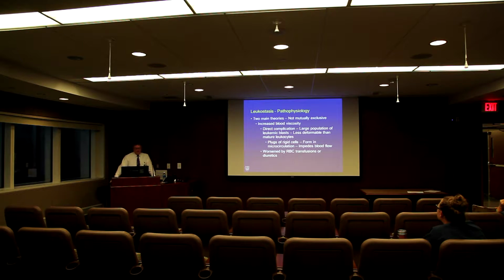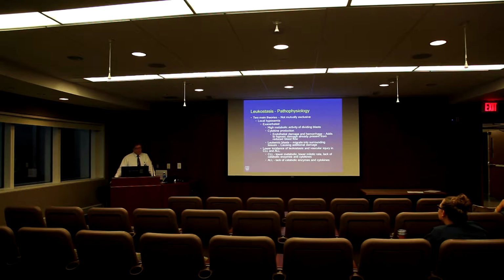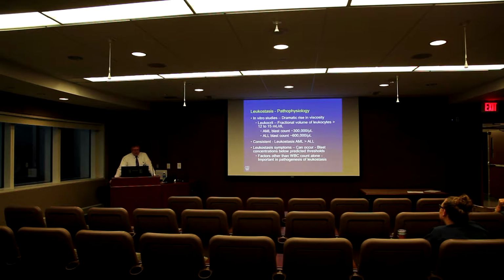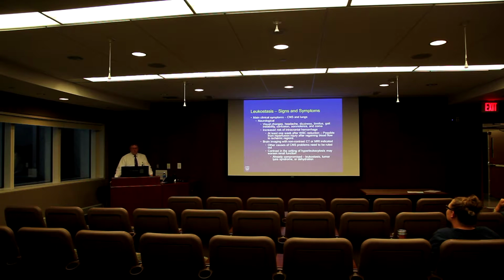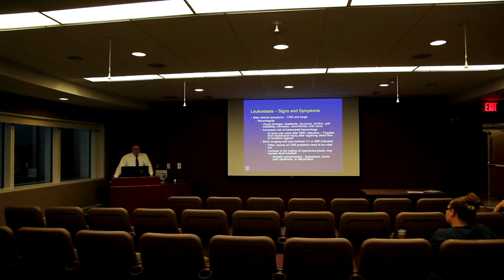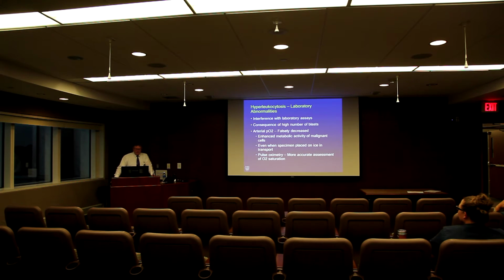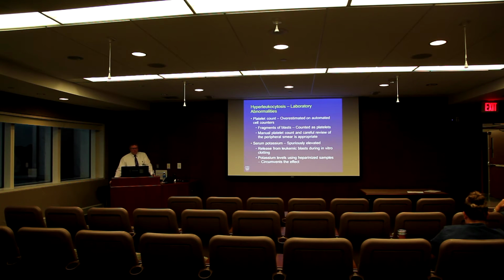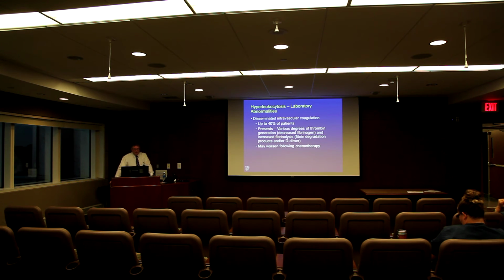Dr STubbs 2